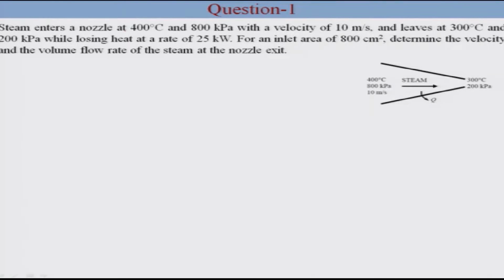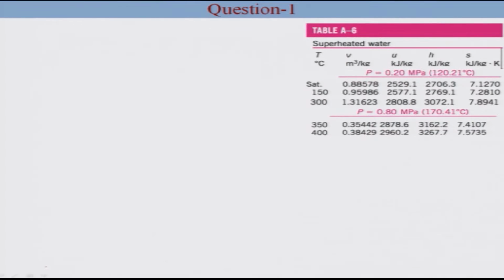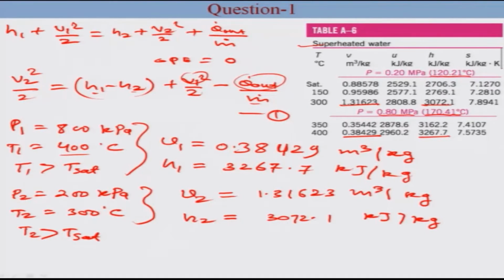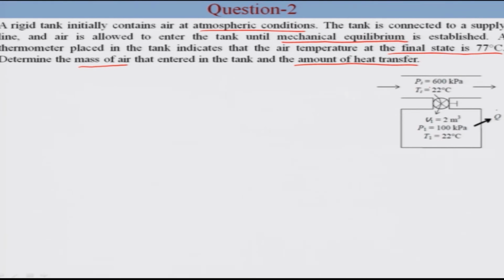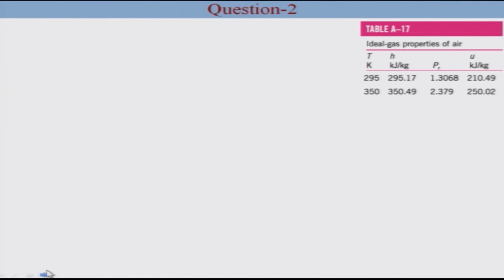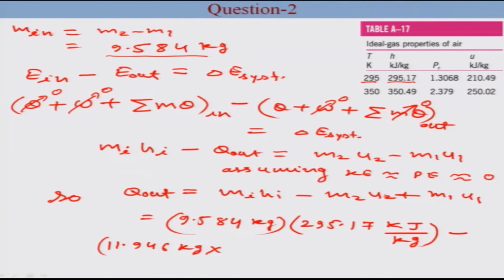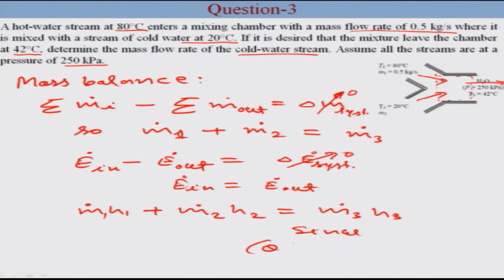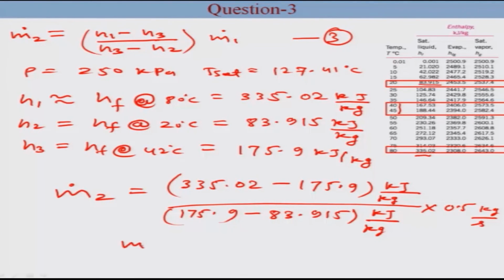Examples on mass and energy analysis of open systems